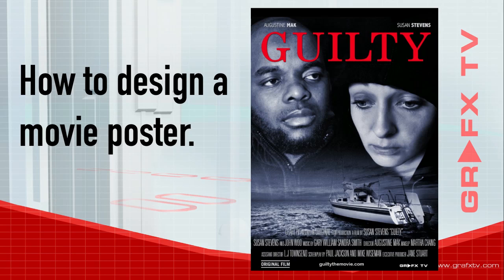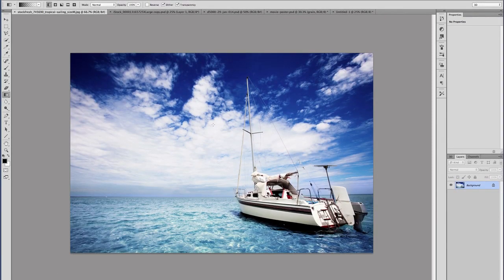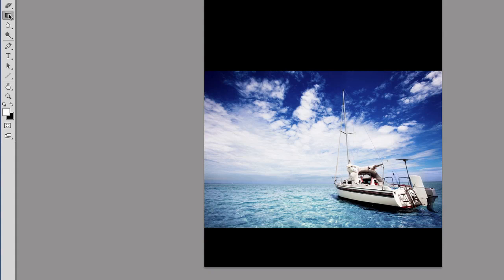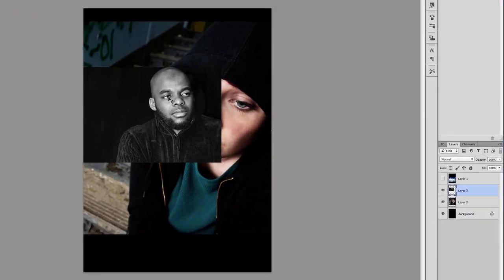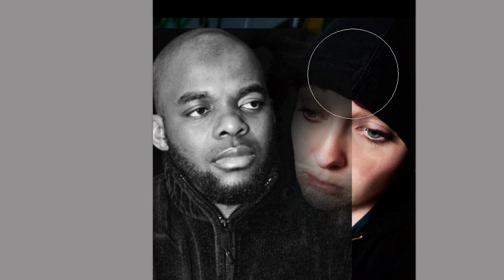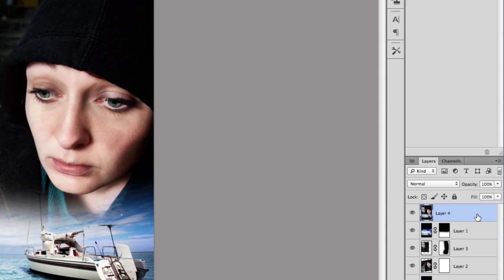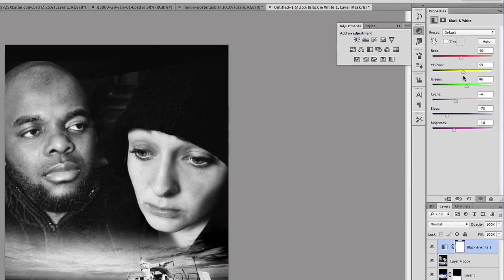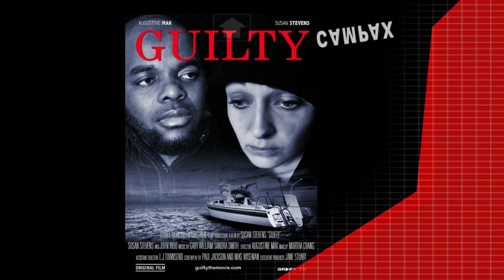How to design a movie poster in Photoshop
- In this Abobe photoshop tutorial, I show you how to design a movie poster step by step.